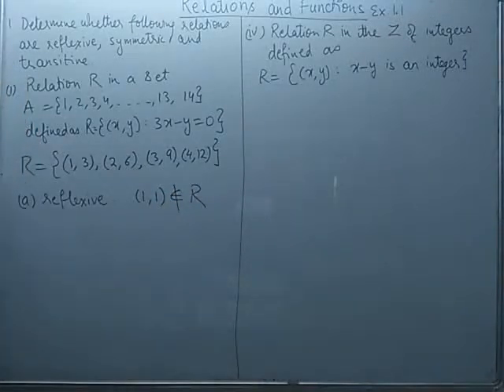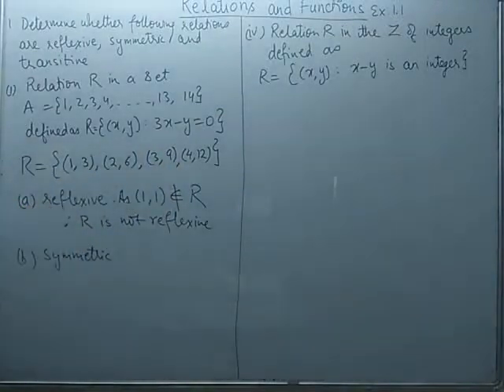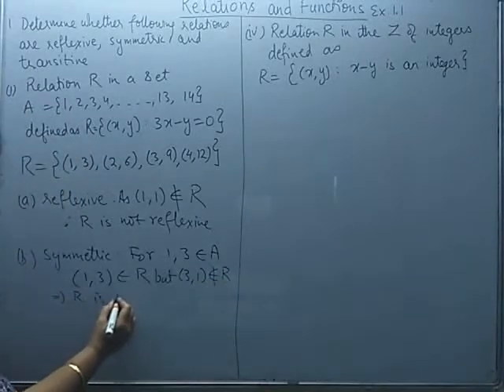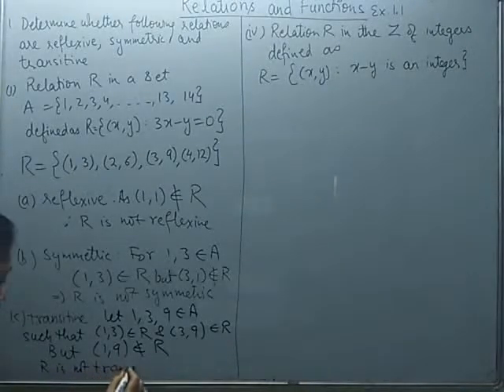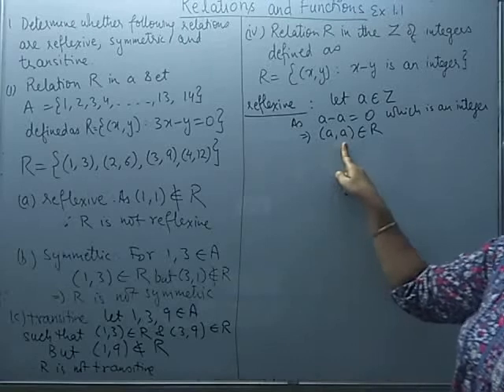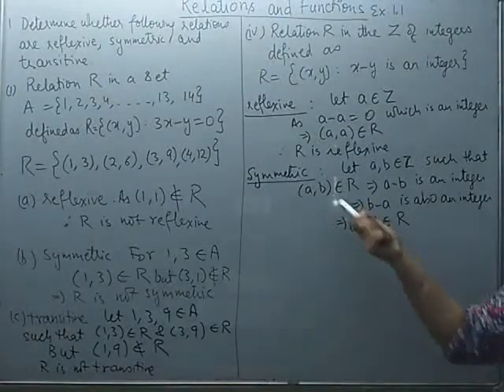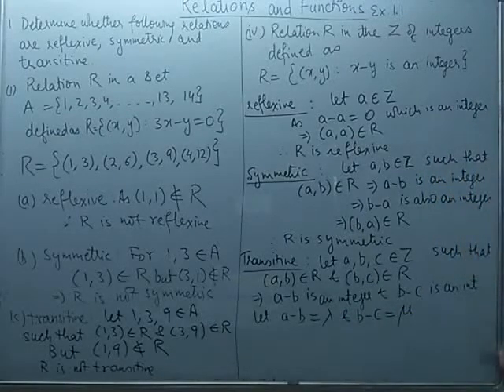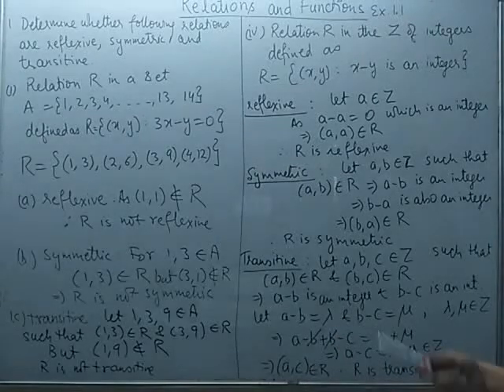Relations and Functions: Exercise 1.1